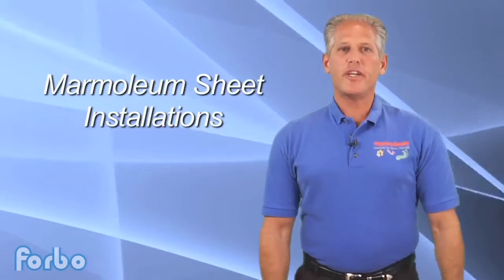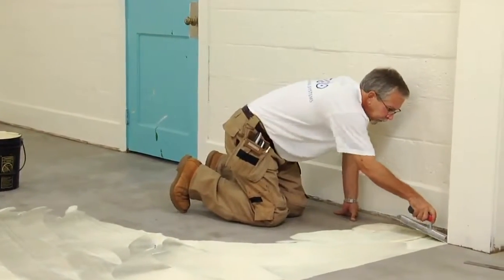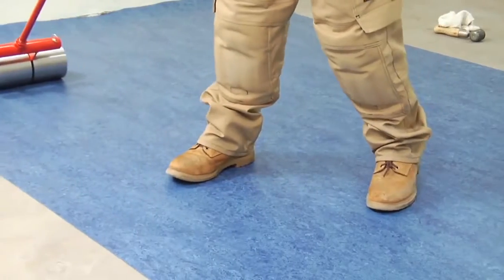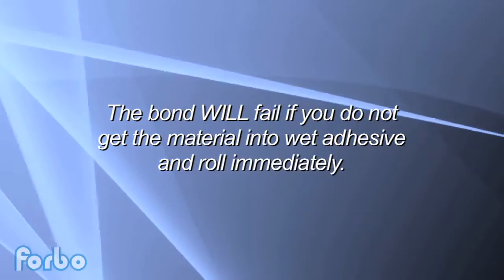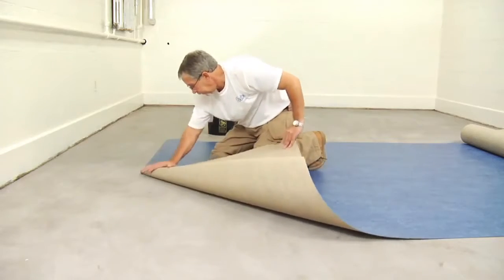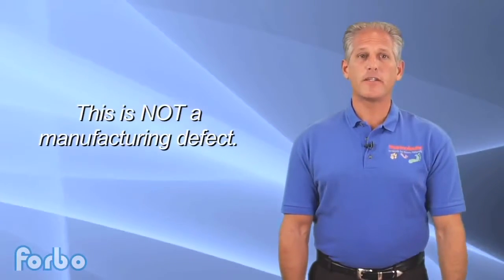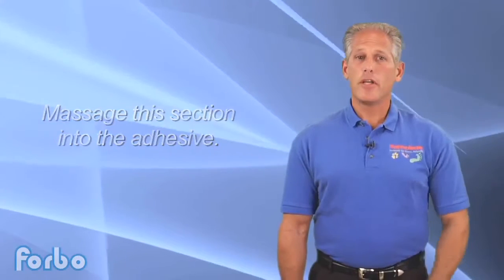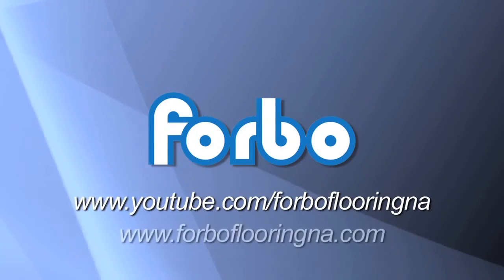FORBO!! Натуральный линолеум, ошибки укладки!!!